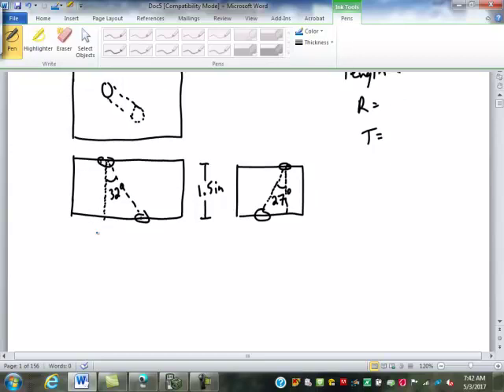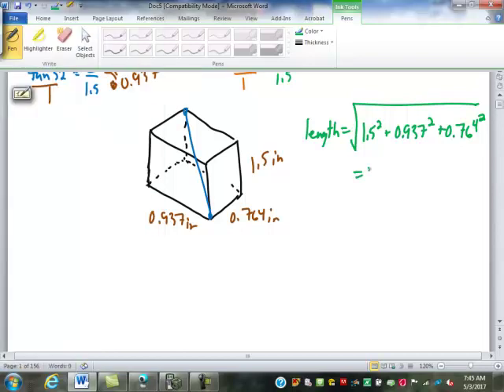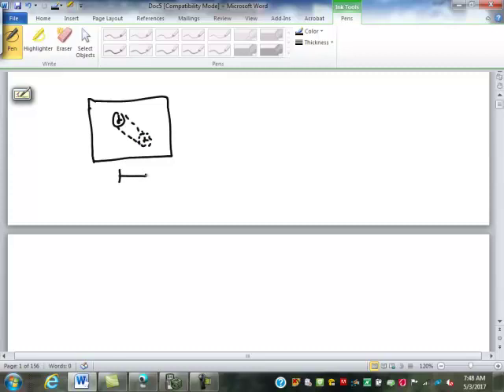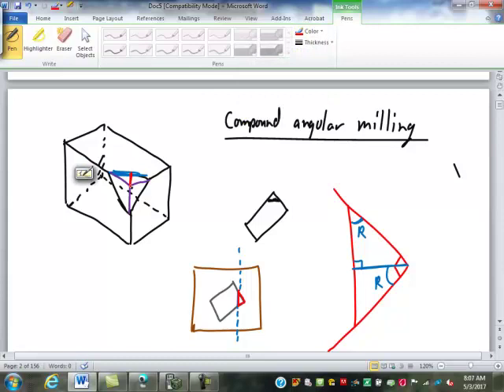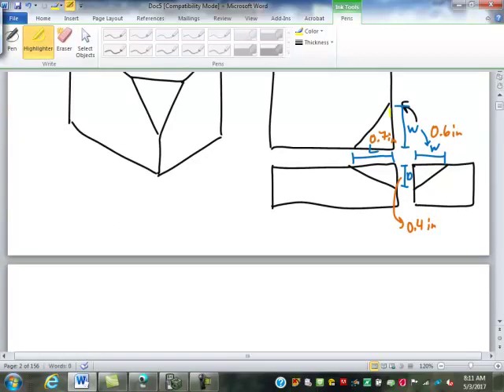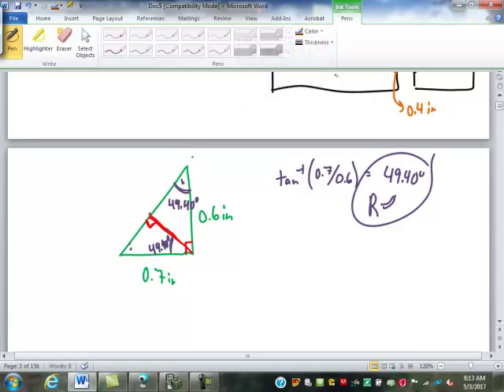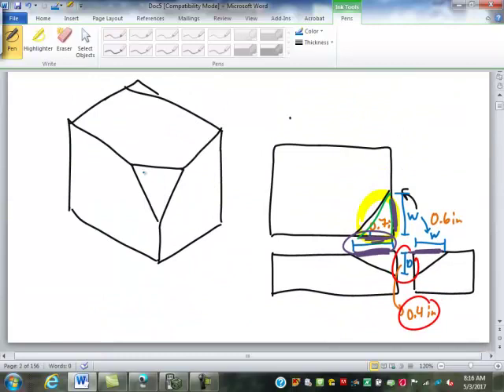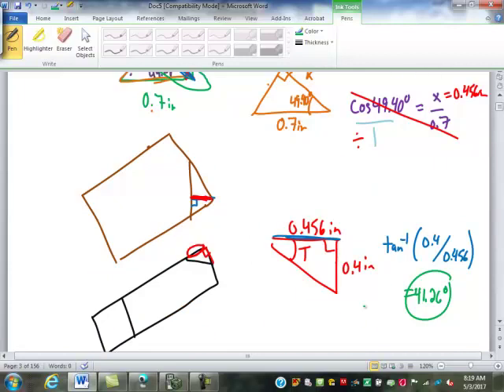51 Compound Angle Drilling From Angles